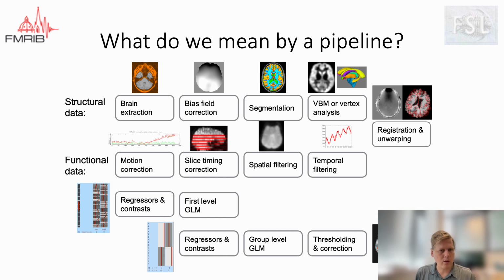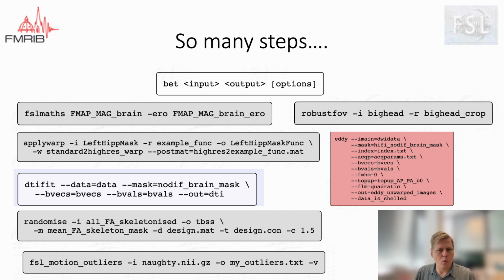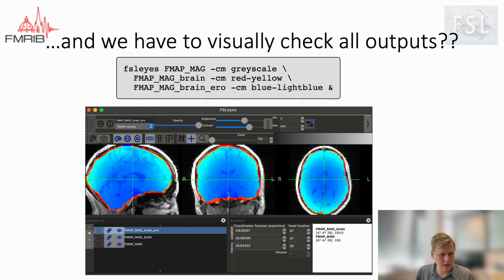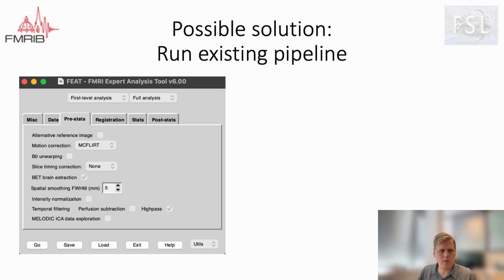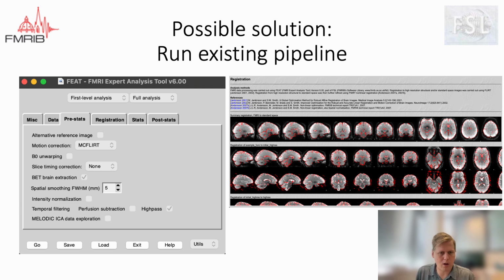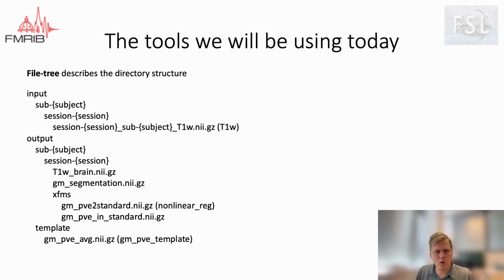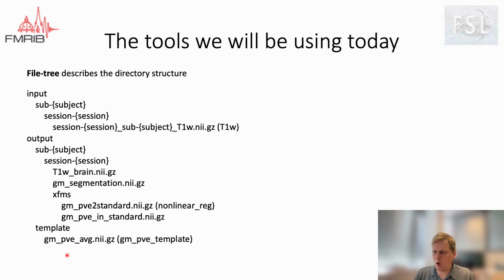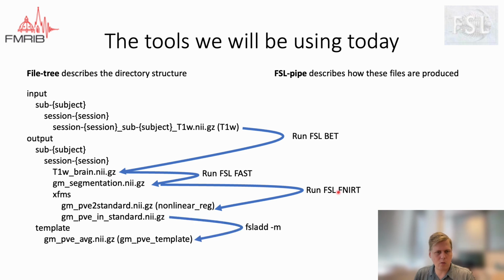Analysis Pipelines 01: Introduction